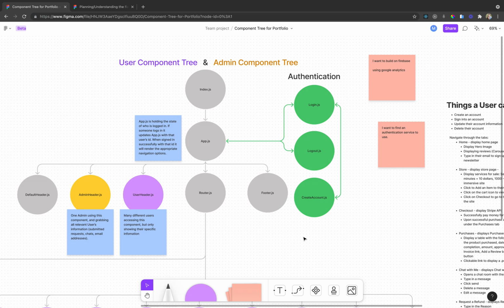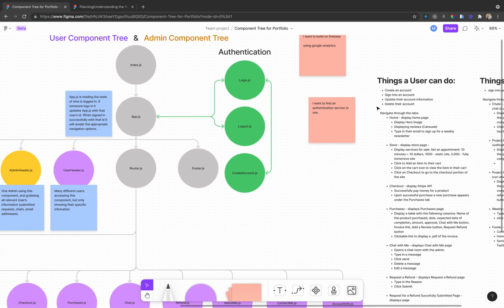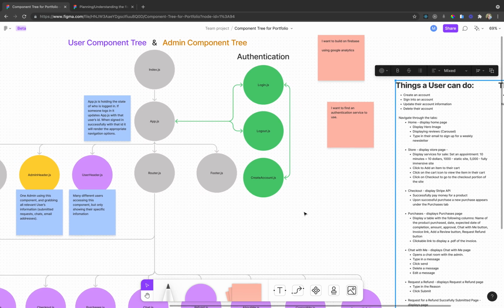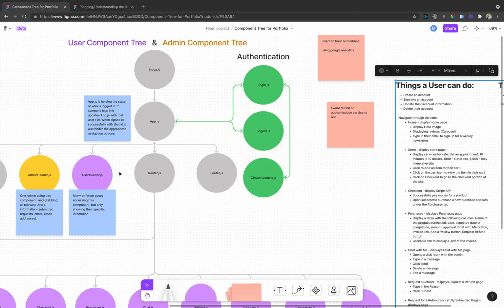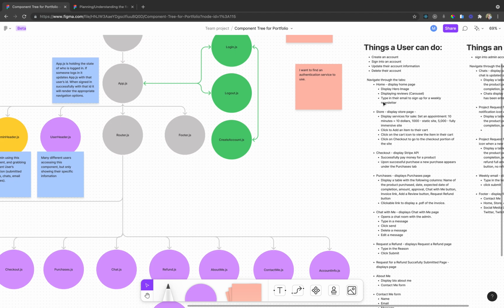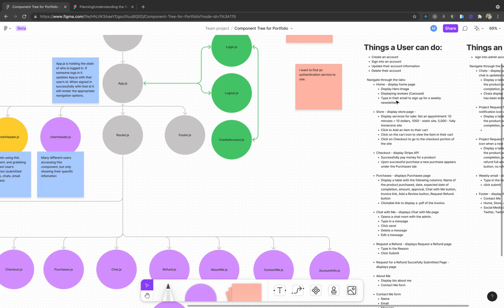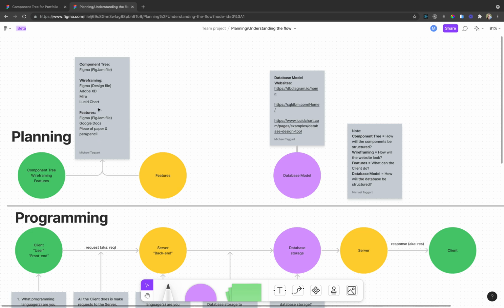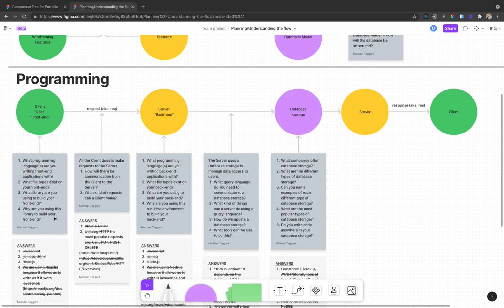How I build an application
A walk through of how I build out my applications.